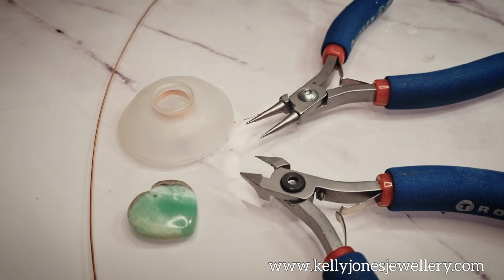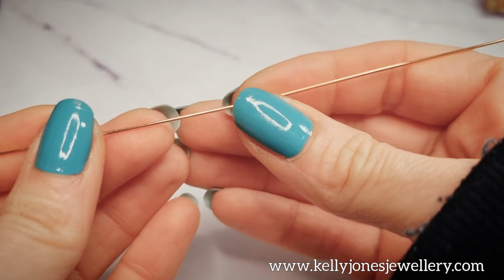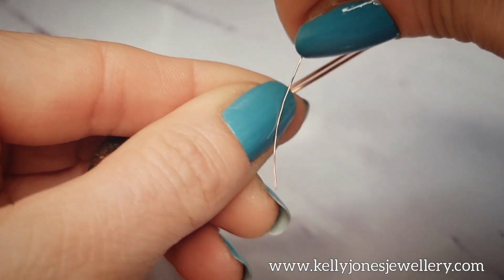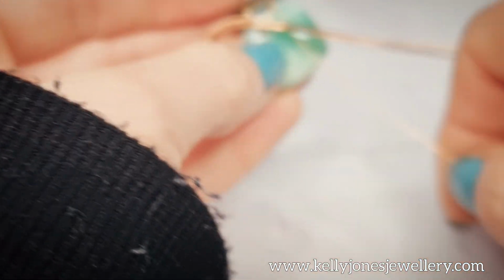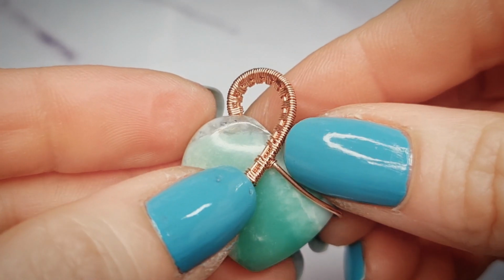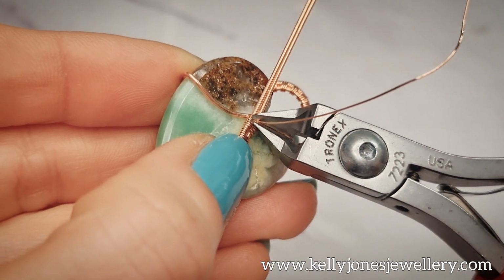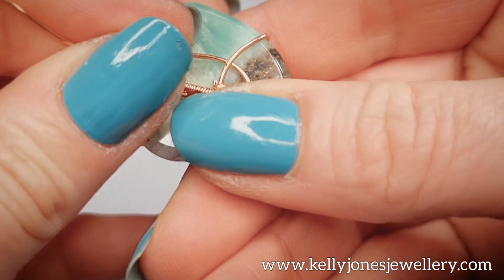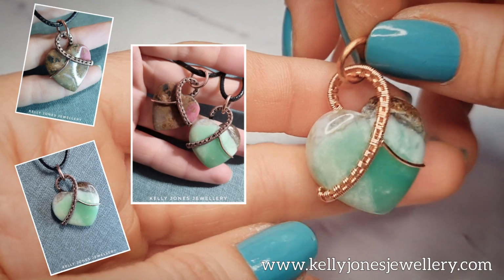'Lexi' Wire wrap pendant tutorial.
• 0.8mm wire (20g), 1 x 11" (28cm)
• 0.315mm weaving wire (28g) 100cm (I wind mine onto a bobbin, but you can cut lengths as you go if you prefer)
• Front drilled heart-shaped cabochon, mine is 25mm by 25mm (you can use a different size, just remember to add a little extra wire if needed)
• Jump ring, whatever size you have

My Etsy store - (where you can see my tutorials and jewellery for sale)

music credits for 'Shark Tooth' pendant tutorial;